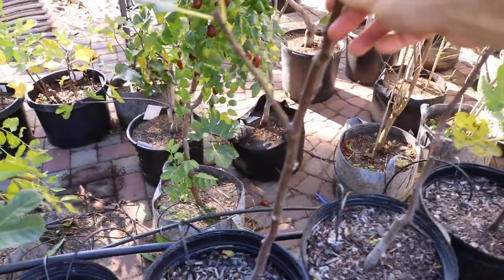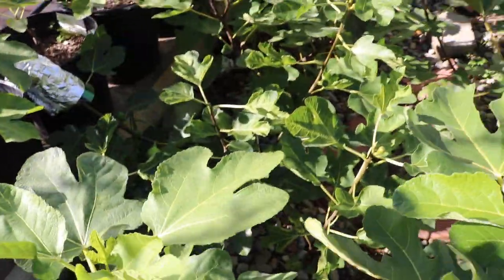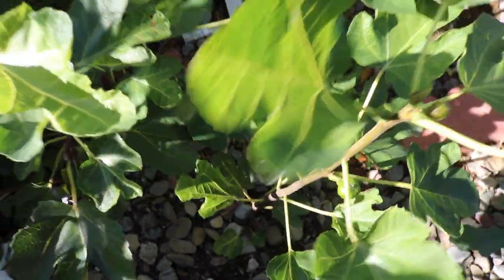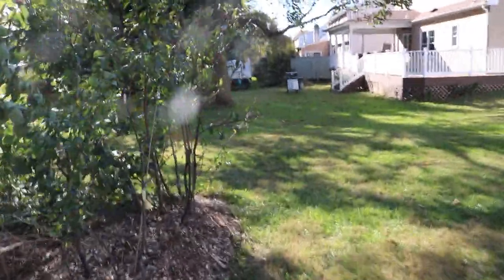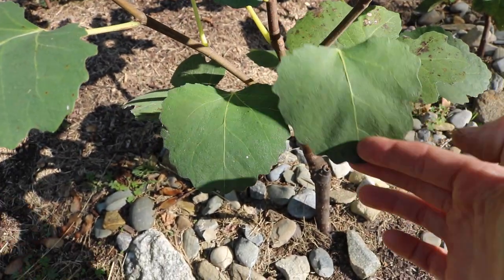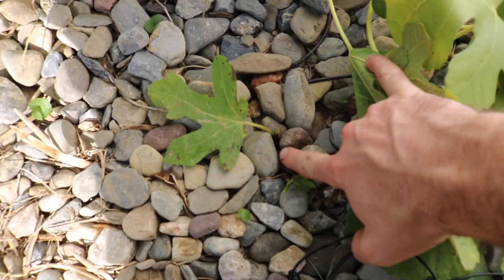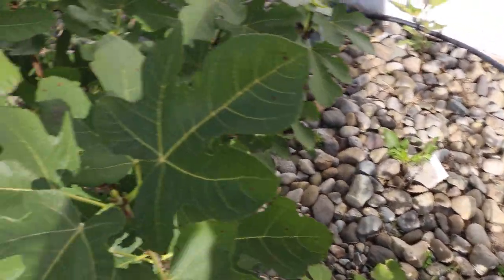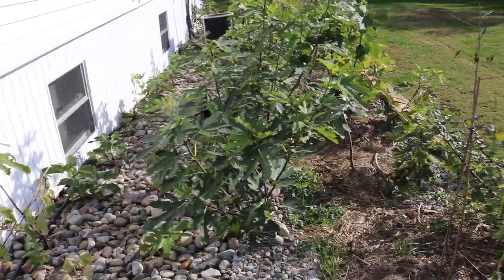Final Results of In Ground Fig Cutting Rooting